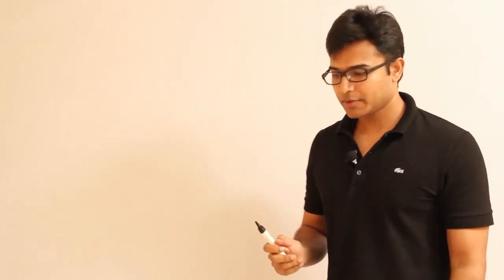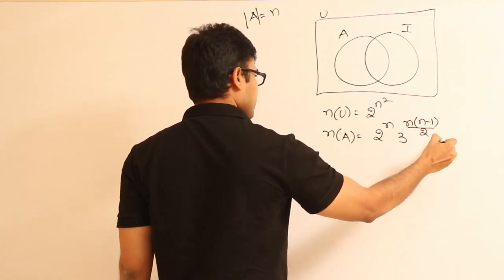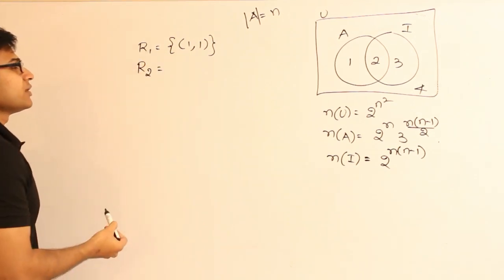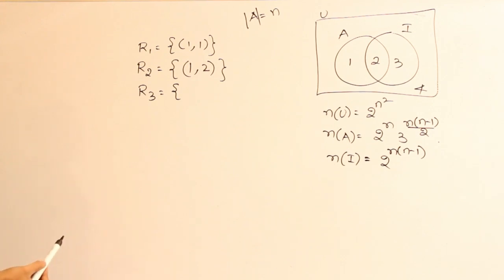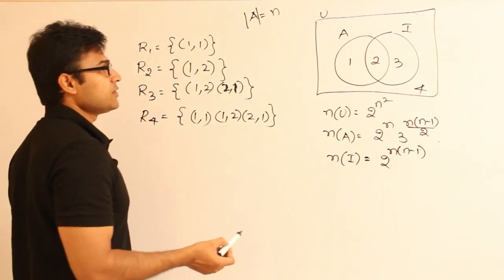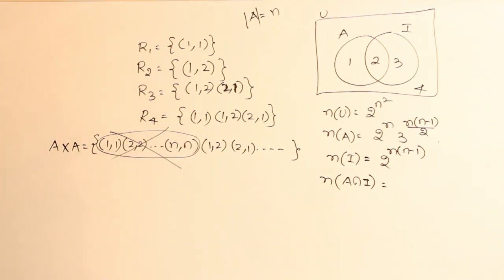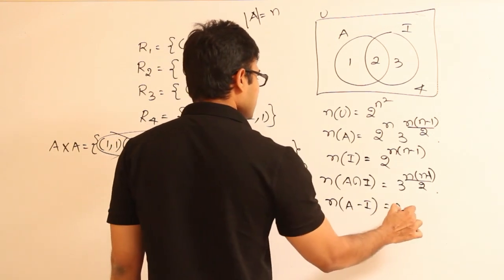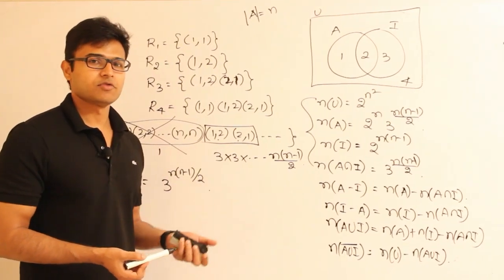EM | Discrete Mathematics | Relations | Relation between Irreflexive & anti symmetric relations| RBR